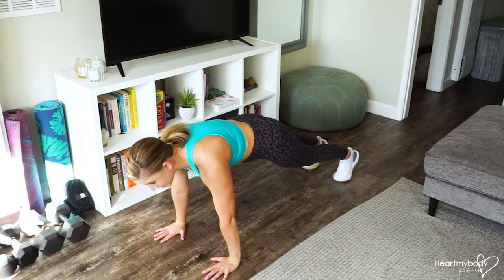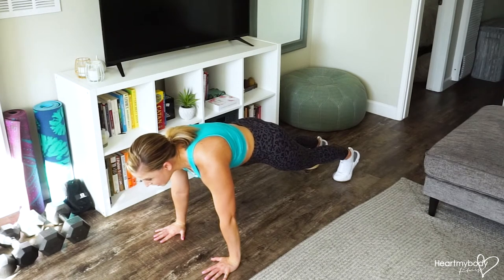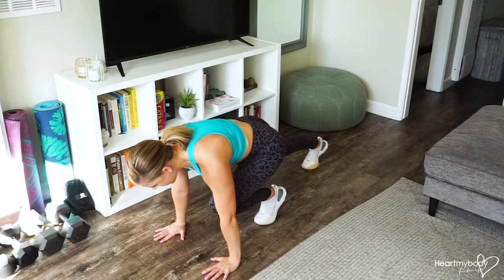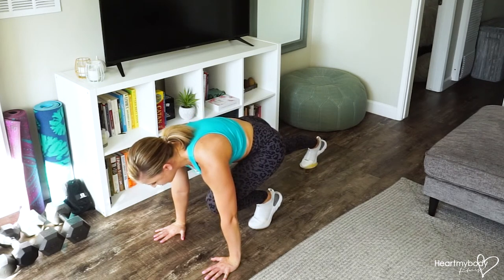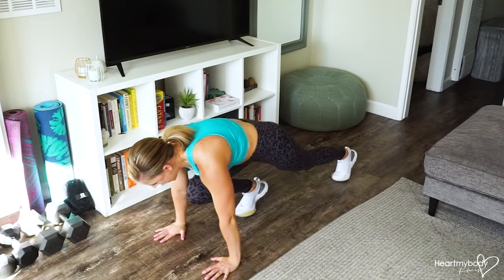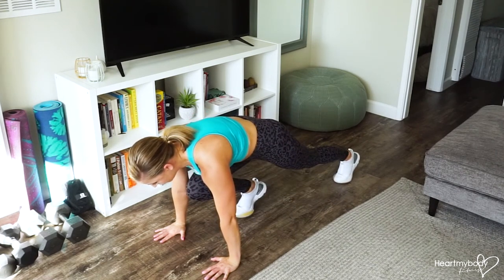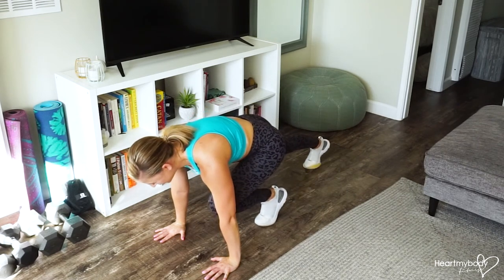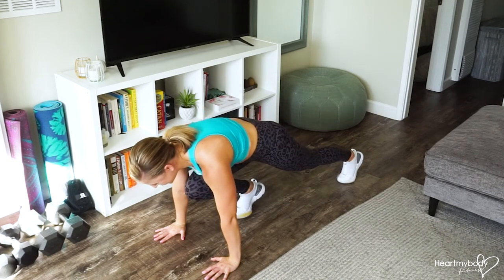Slider Mountain Climber